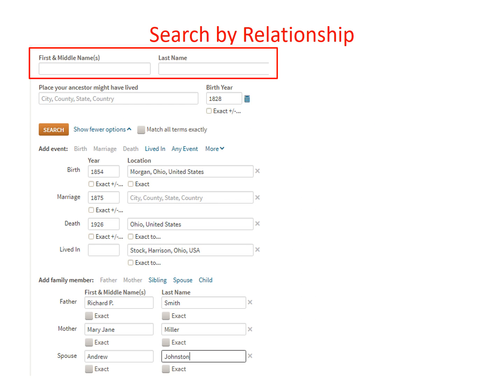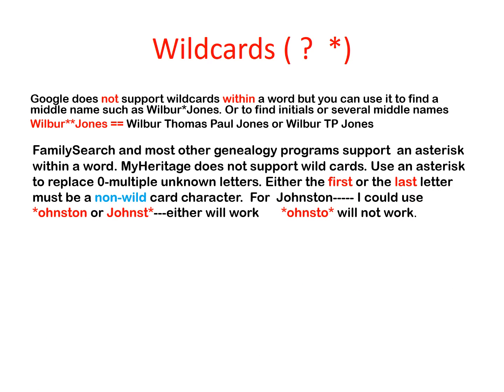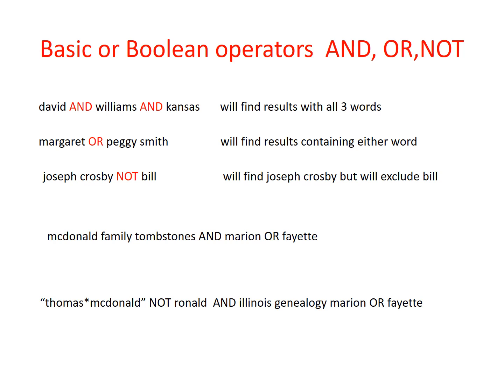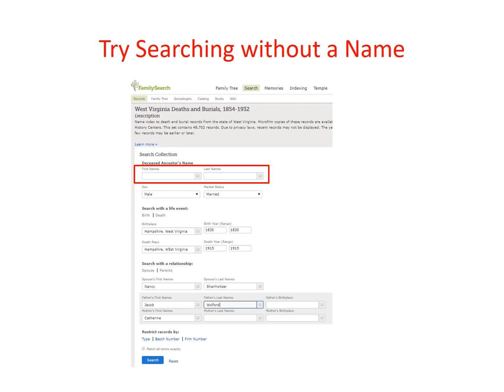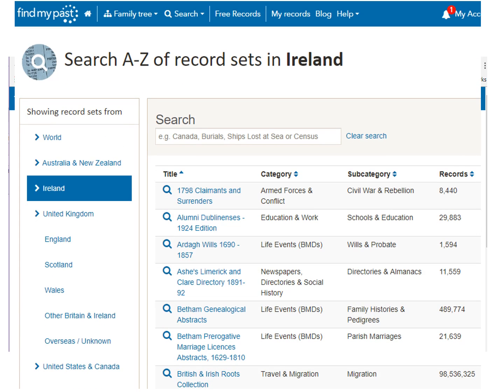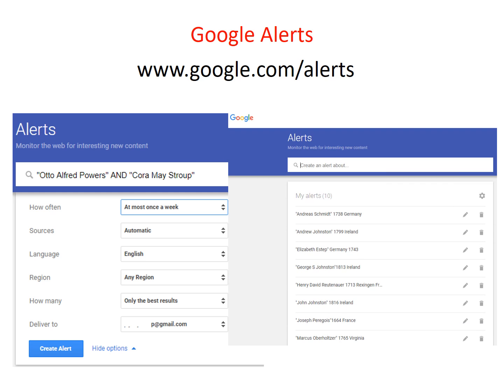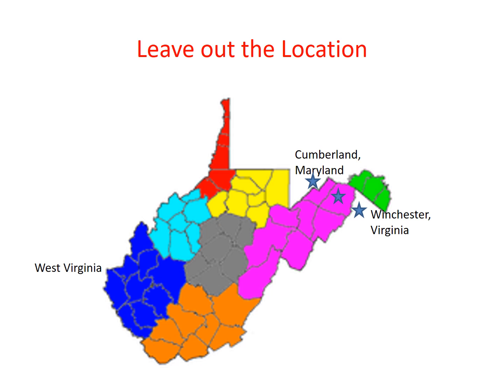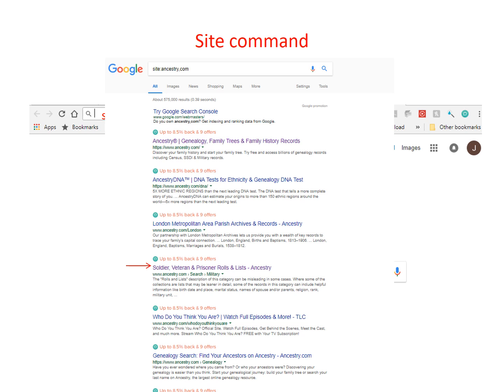Strategies for Finding Your Ancestors Online Part 2 by Judy Sharp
More great ideas and strategies for searching records pertaining to your ancestors.